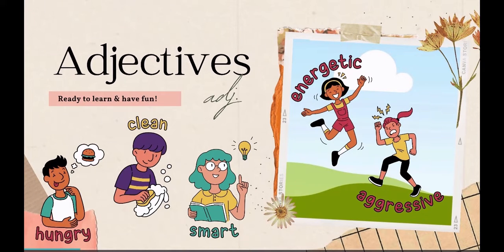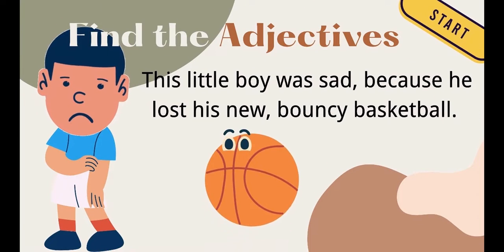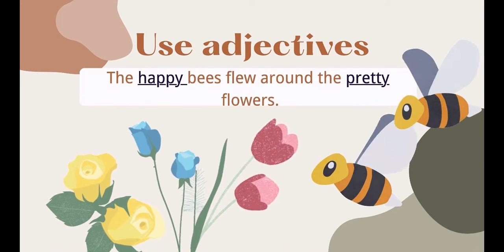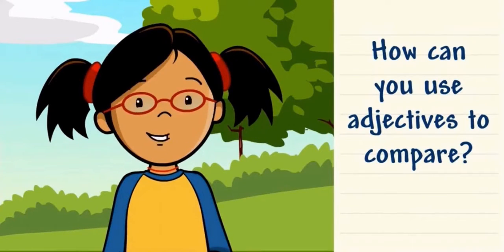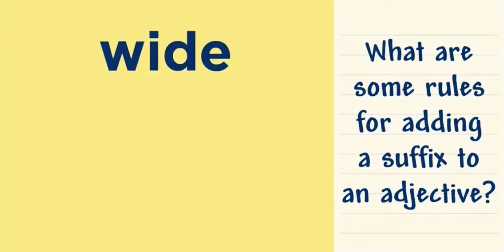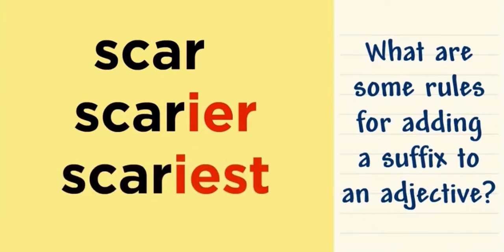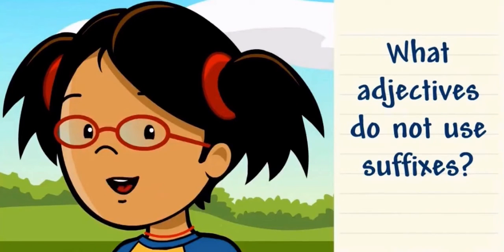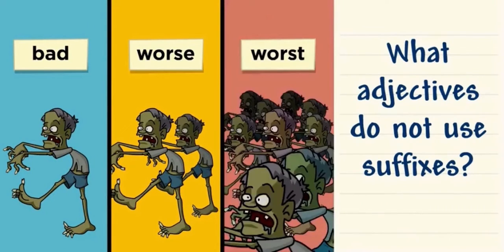Let's learn adjectives together！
A short video for kids to learn adjectives, was edited and adapted by Ziyu Feng.